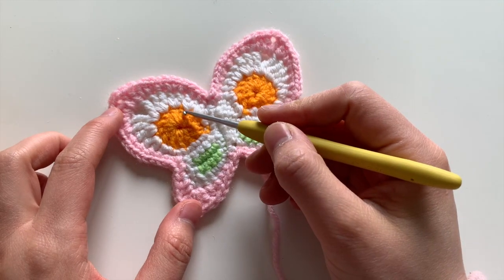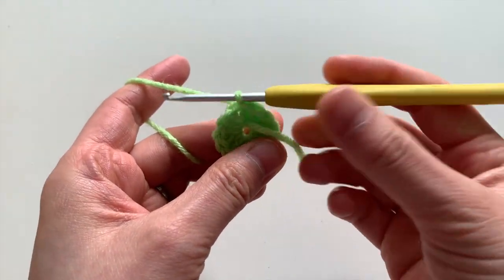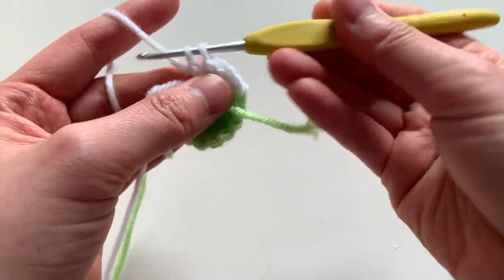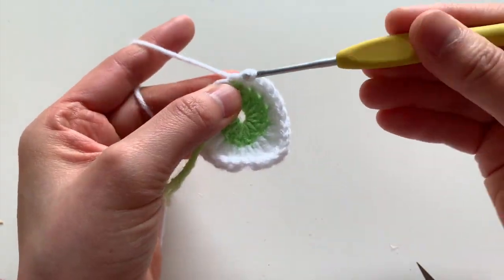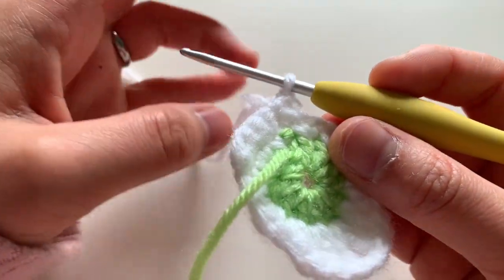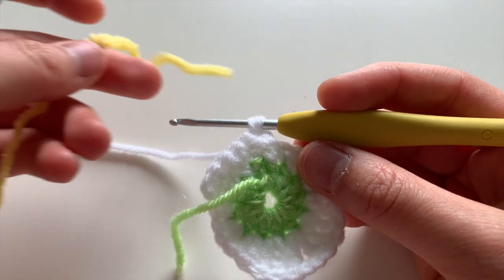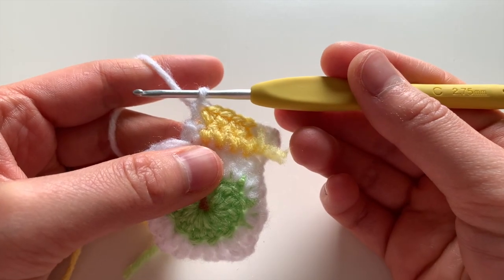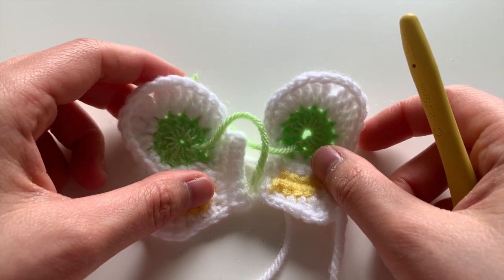Betty the Butterfly Part 3: WINGS · Sweet Softies Creator Challenge 2023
Learn how to crochet Betty the Butterfly, Part 3: the LEFT & RIGHT WINGS! This free Crochet-A-Long (CAL) is part of Sweet Softies' 2023 Creator Challenge event.